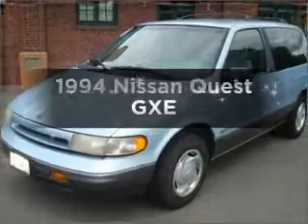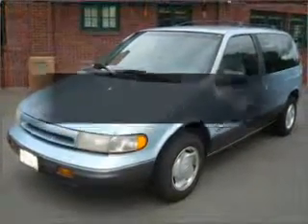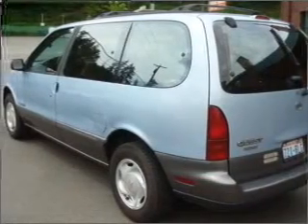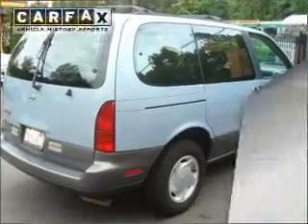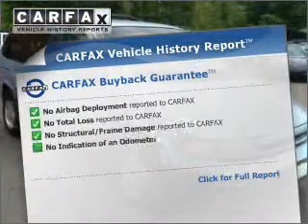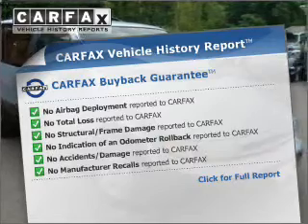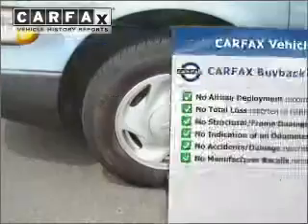1994 Nissan Quest - Bothell WA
Year: 1994
Make: Nissan
Model: Quest
Trim: GXE
Engine: 3.0 liter 6 cylinder 12 valve
Transmission: 4-Speed Automatic
Color: Light Blue
Mileage: 247379
Address:
17318 Bothell Wa